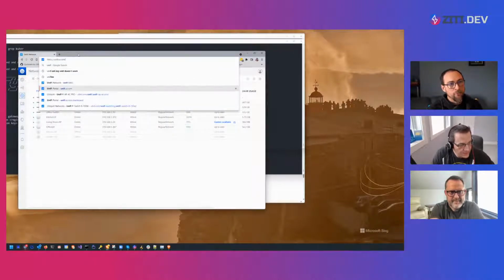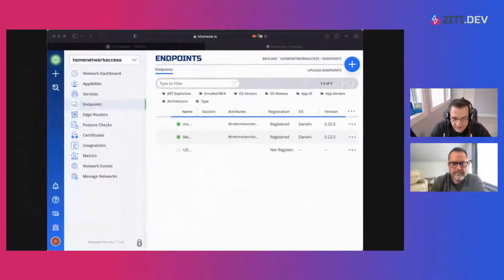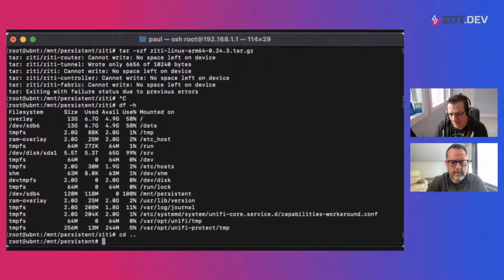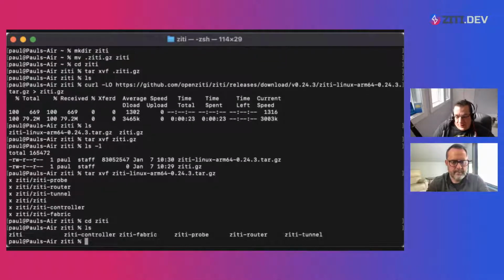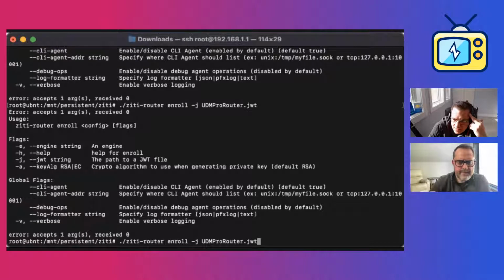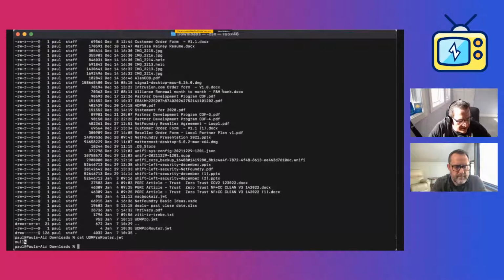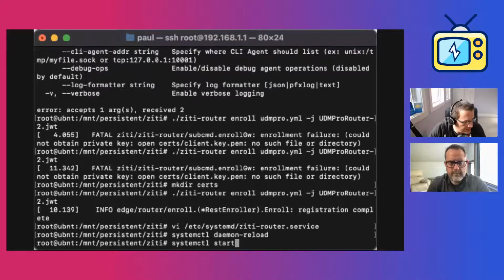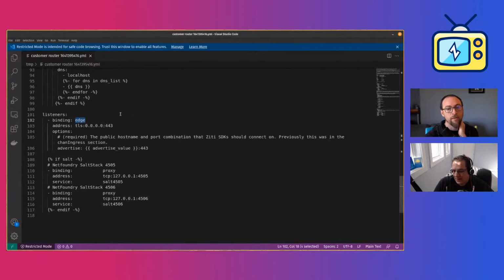Paul Adds Ziti to Dream Machine Pro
Come watch Paul Trebe - sales guy for NetFoundry add OpenZiti directly into his home Dream Machine Pro! The goal is to be able to access the network from anywhere - securely using OpenZiti!